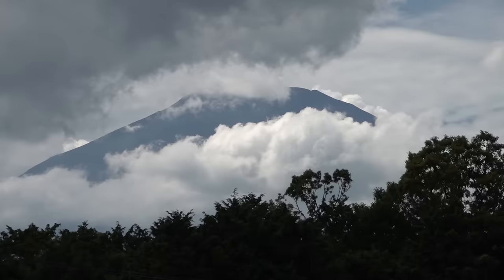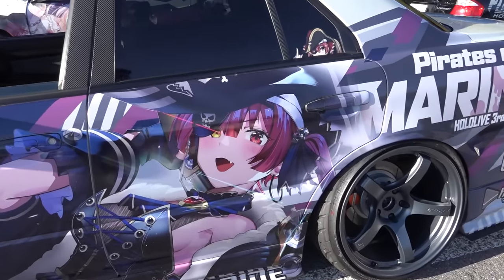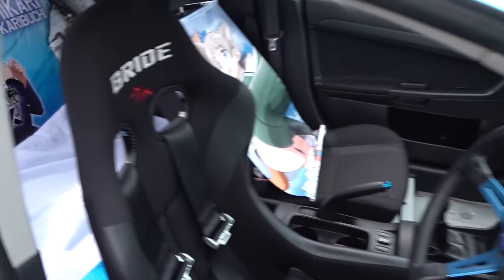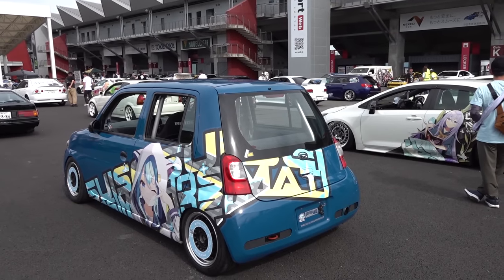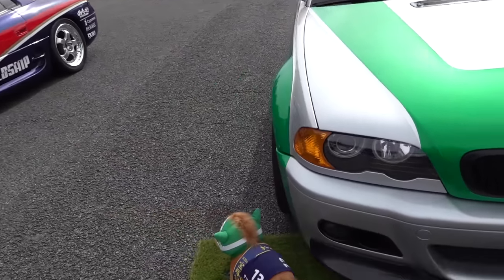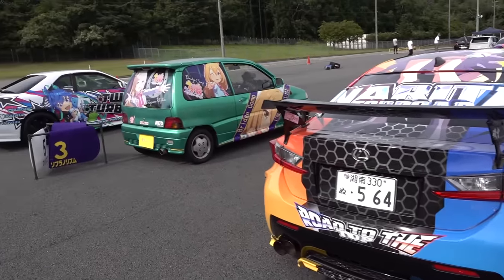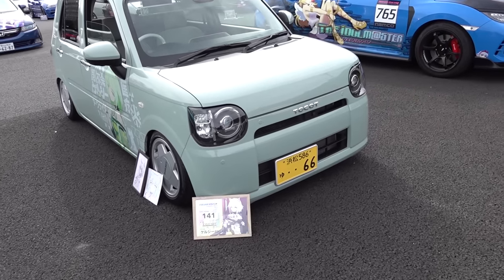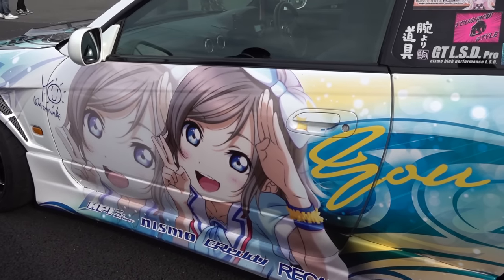Itasha is peak Japanese car culture - Itasha Vision at Fuji Speedway